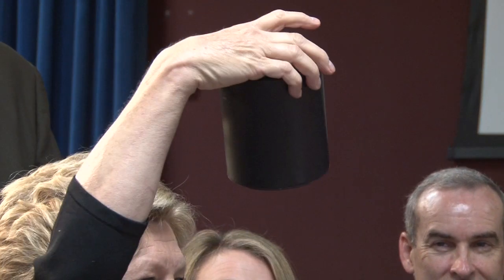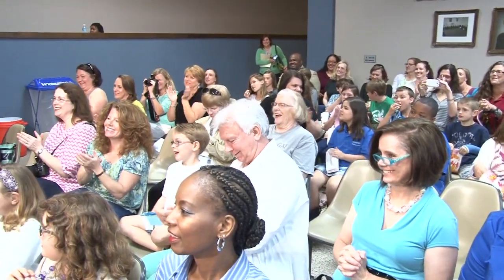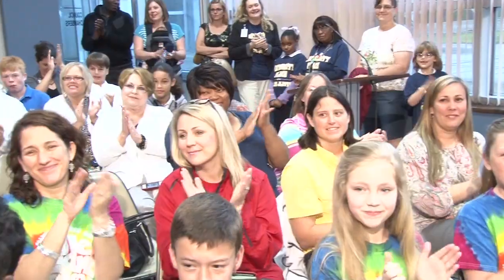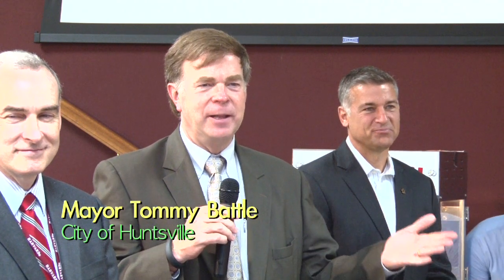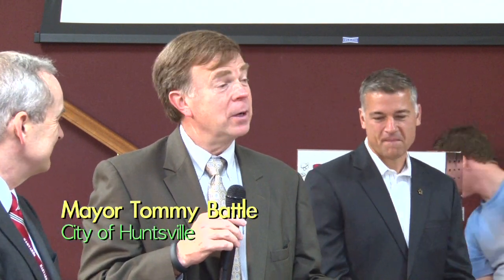35 Schools Collect More Than 5 Million Plastic Caps for Operation Green Team's Recycling Contest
35 Schools Collect More Than 5 Million Plastic Caps for Operation Green Team's Recycling Contest